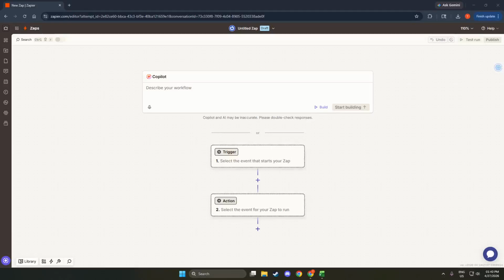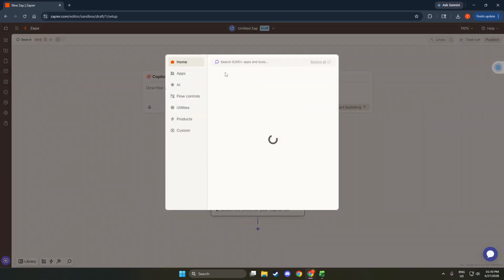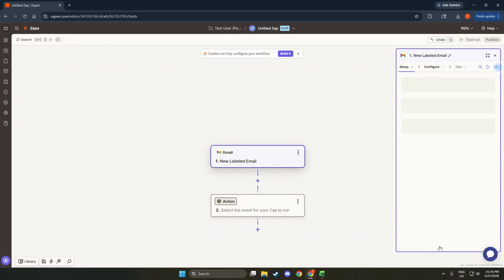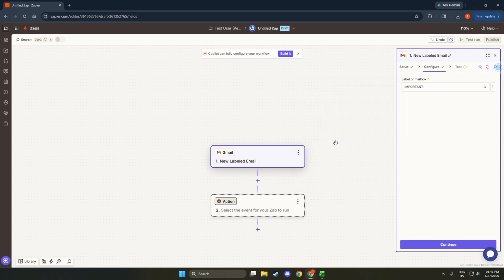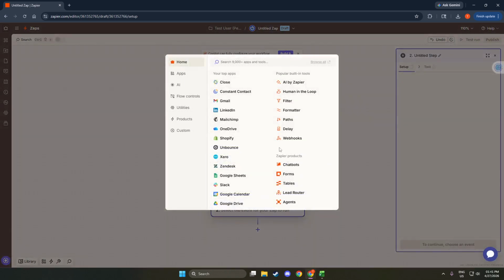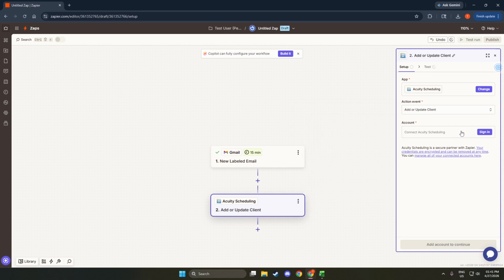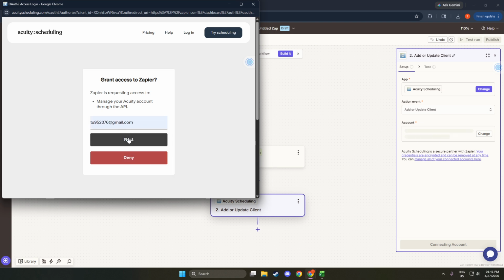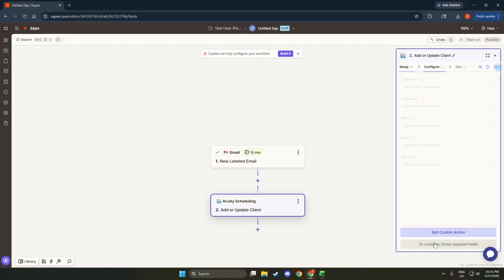How to Connect Gmail to Acuity Scheduling [2026 Full Guide]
How to Connect Gmail to Acuity Scheduling

This is a comprehensive guide on how to integrate Gmail with Acuity Scheduling to streamline your booking processes and optimize your client communication. By establishing a direct, bidirectional link between your email account and your scheduling infrastructure, we construct a reliable pathway for updating appointment calendars and managing booking notifications automatically.

Implementing this connection ensures that new appointments, cancellations, and reschedules update across platforms instantly, preventing conflicts and double-bookings. We focus on the importance of authorizing secure Google OAuth permissions and defining precise calendar conflict parameters to guarantee a smooth, reliable scheduling flow and an automated client journey.

Technical Specs:
Software: Gmail & Acuity Scheduling; Feature: Integrations & API